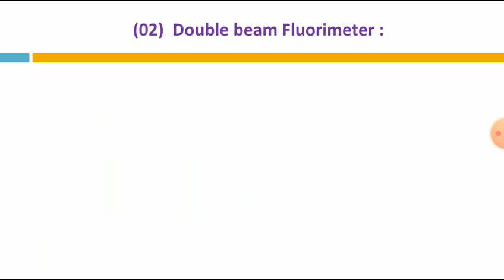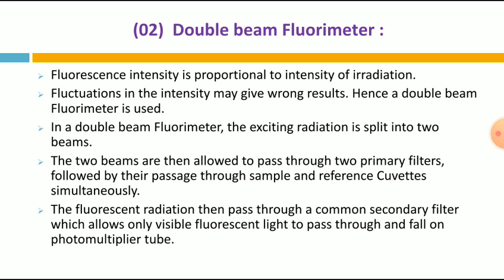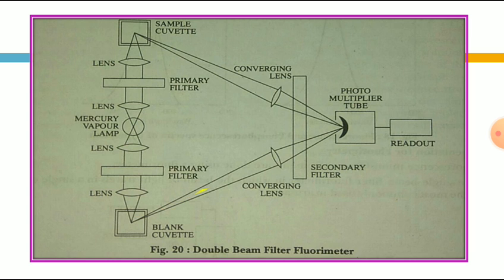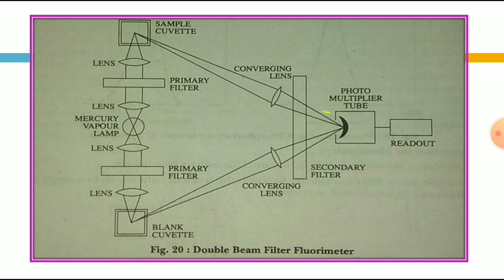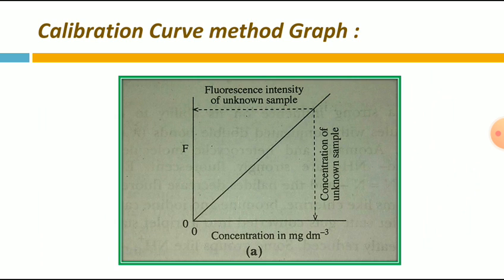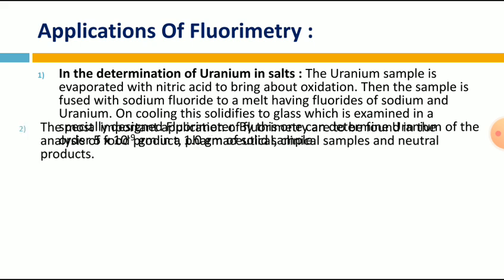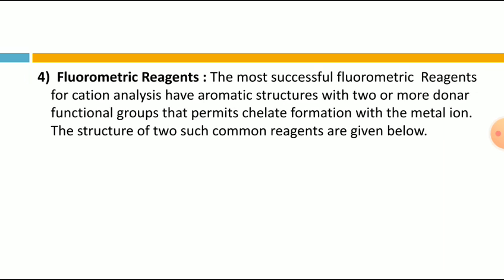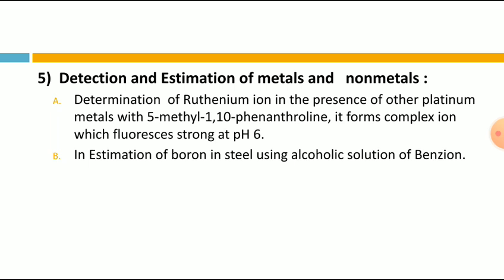Fluorimetry lecture no. 03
Double beam Fluorimeter, calibration curve and Applications of Fluorimetry